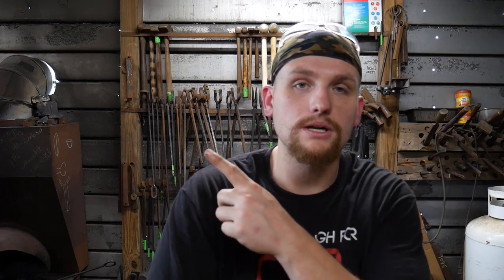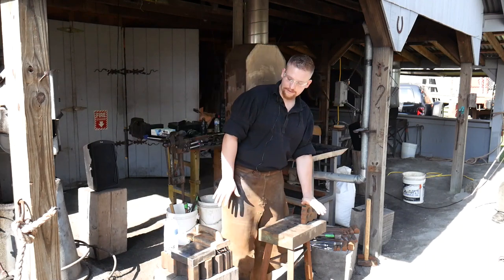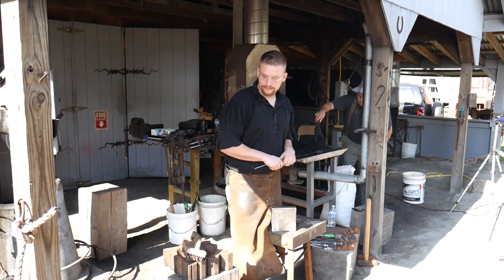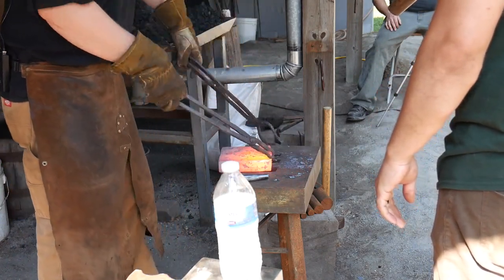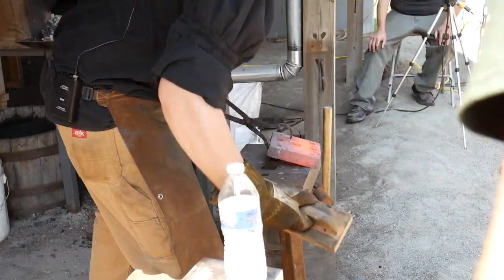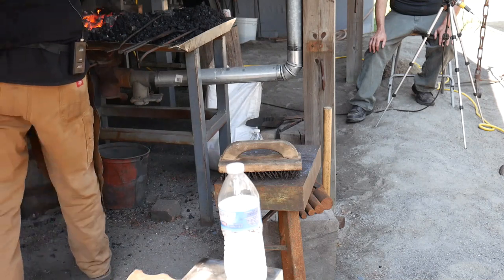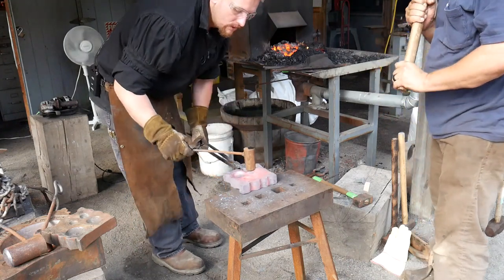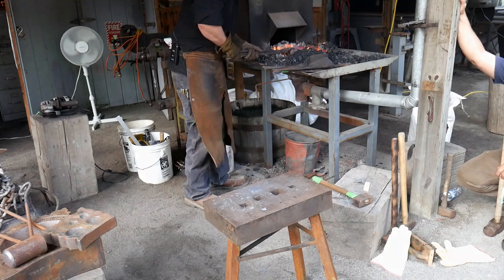WRABA 2018 Blacksmith Conference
The WRABA blacksmith conference was held at Burton Century Village on July 14-15, 2018. Roy Adams of Christ Centered Ironworks was the sole blacksmithing conference demonstrator.

Want to learn more about WRABA (Western Reserve Artist Blacksmith Association)?

A special thanks to all who made it out to the WRABA conference to visit. I had a blast forging these swage blocks while getting to meet up with the Western Reserve Artist Blacksmith Association members at the blacksmithing conference!